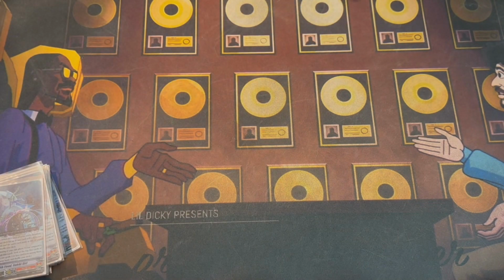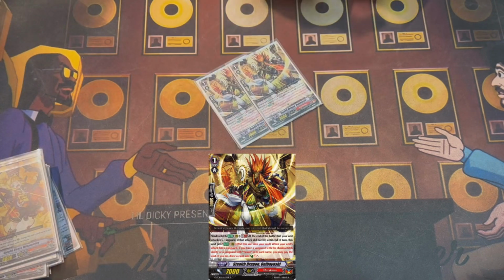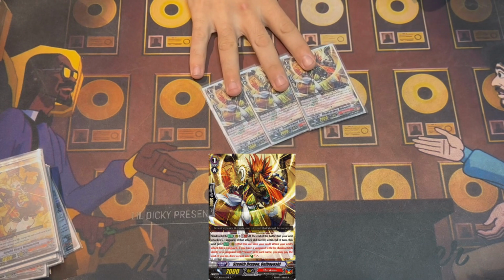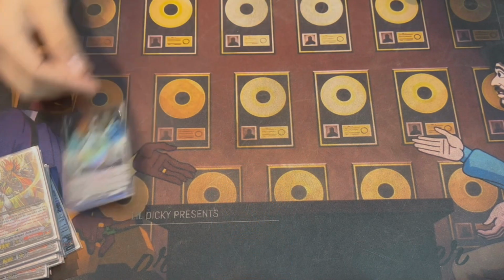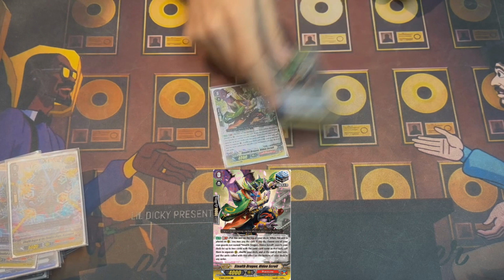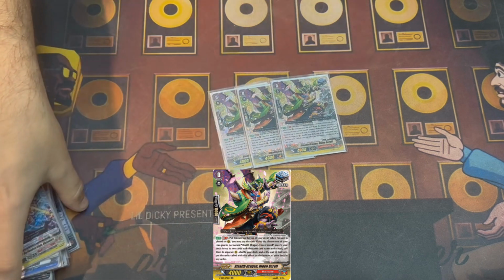Cardfight Vanguard Premium Deck Profile - Murakumo Post History Collection